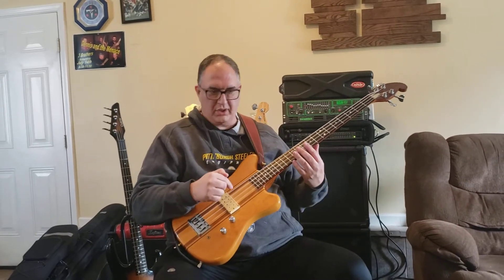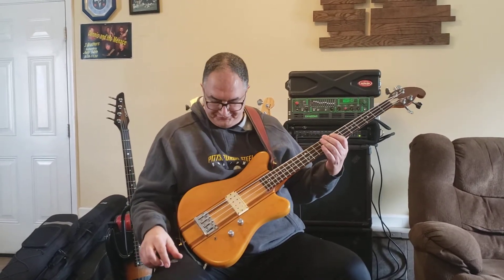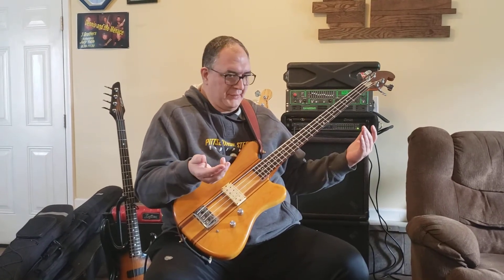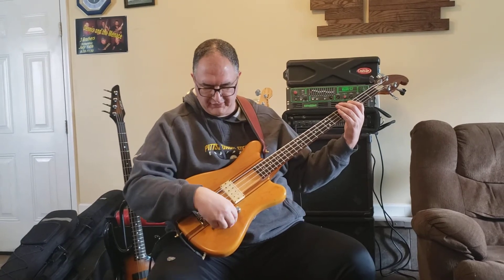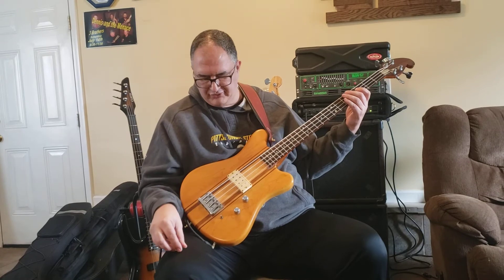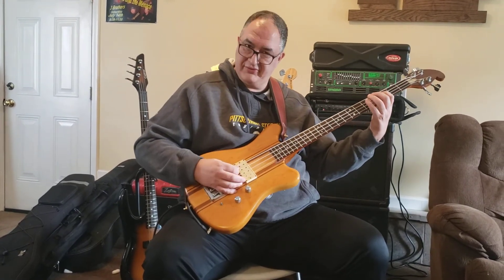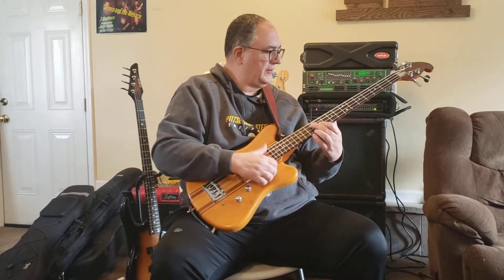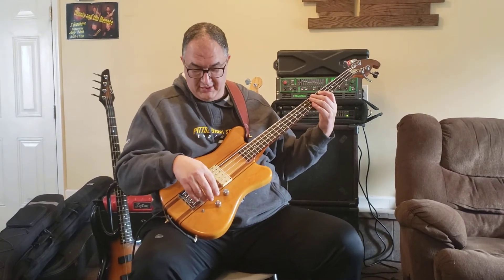Martin EB-18 Electric Bass (solid body)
Martin EB-18 solid body electric bass 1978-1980 (to very early 1981)